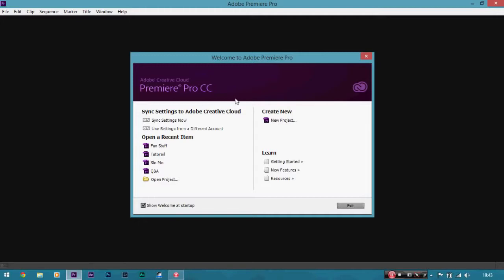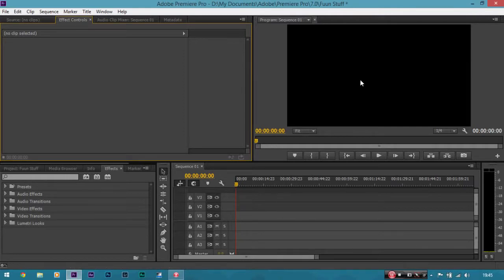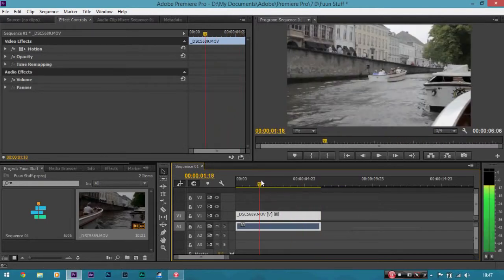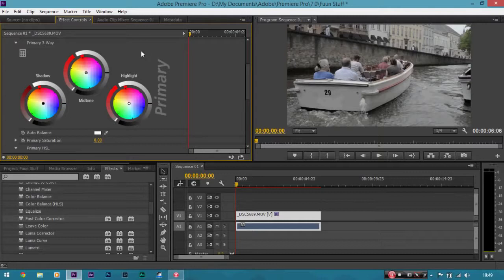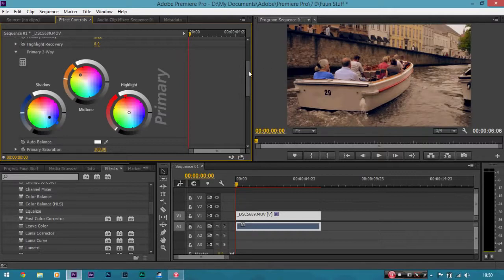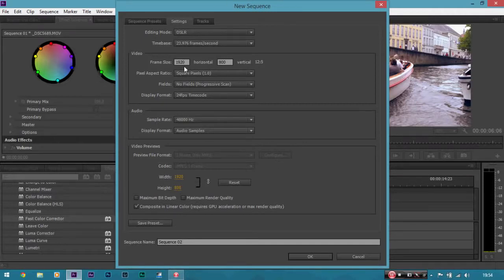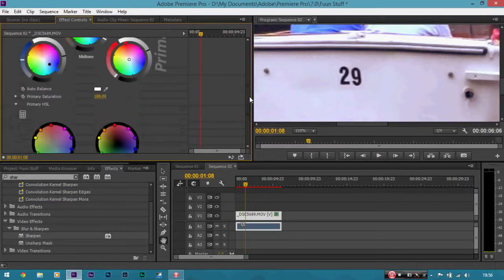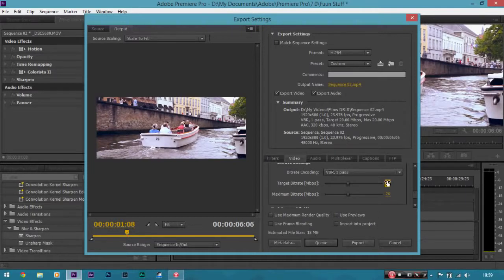VIDEO TUTORIAL EDITING UNTUK PEMULA MENGGUNAKAN ADOBE PREMIERE PRO !!!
Video tutorial edit untuk pemula guys ..